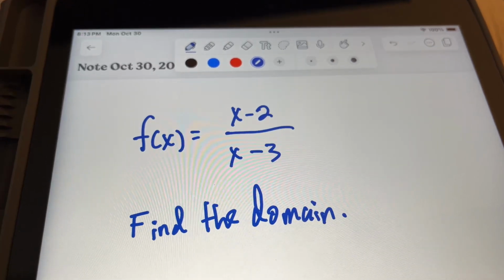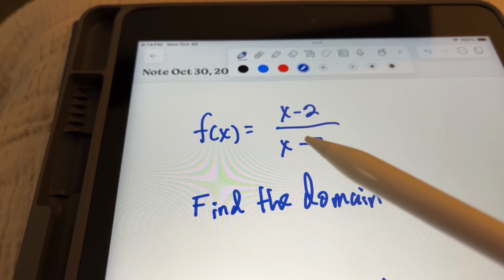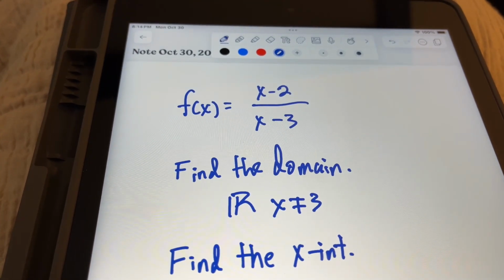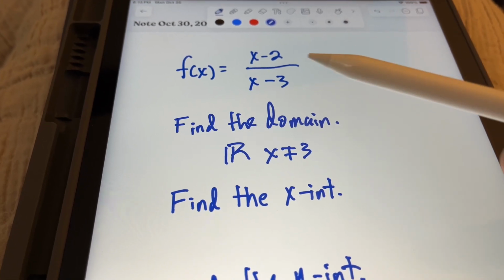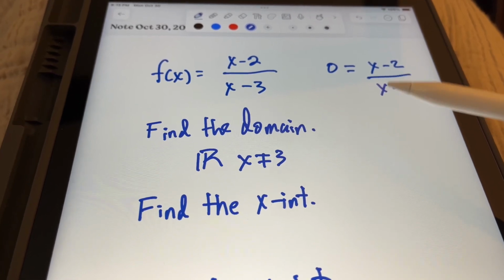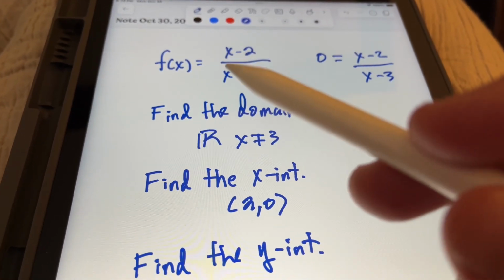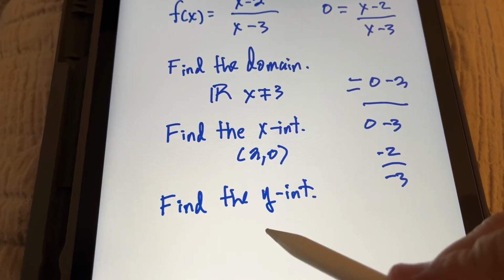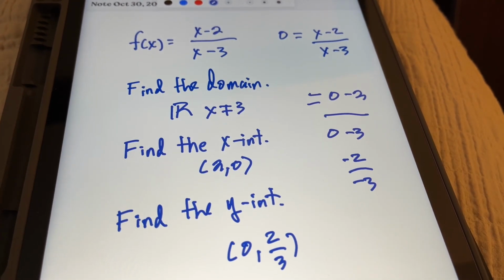Finding the Domain of a Rational Function